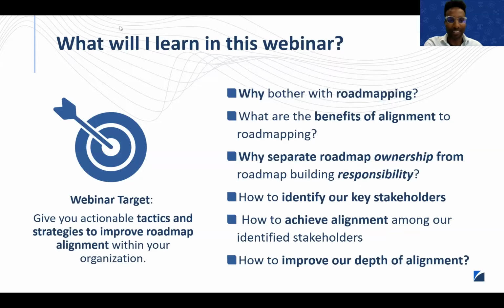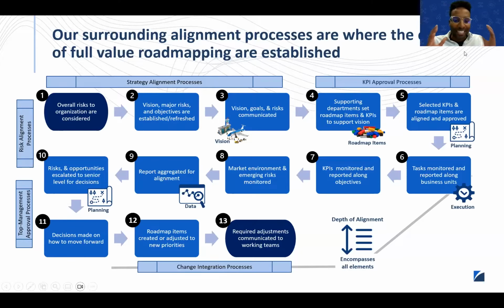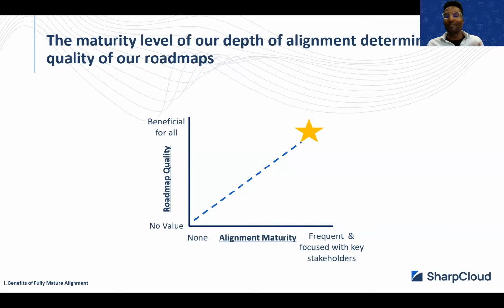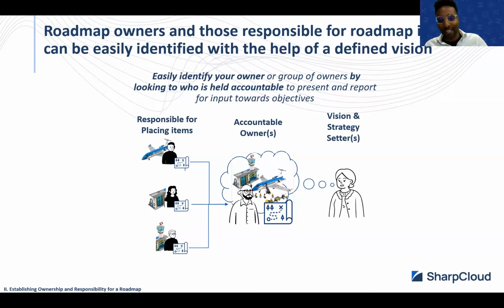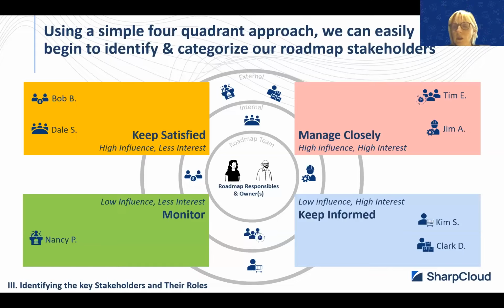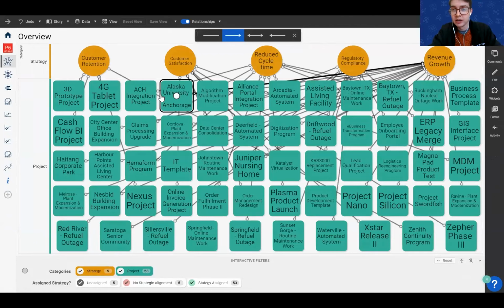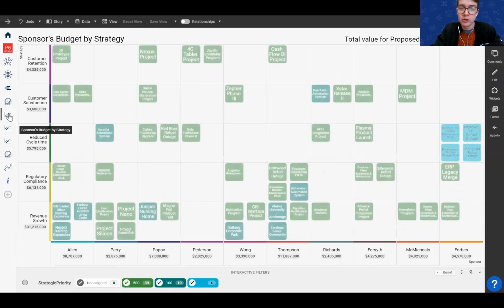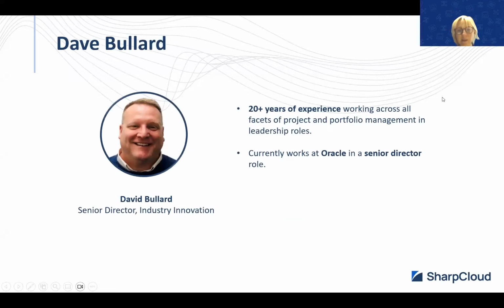Unlocking the Power of Alignment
The most successful teams are the ones that are fully aligned across their organization.

Discover how to eliminate misalignment, missed deadlines, and confused shareholders by effectively managing your team, goals, and roadmap in one place!

Exclusive guest speaker, David Bullard, Senior Director at Oracle answers your questions about the benefits of strategic alignment in major projects.

00:00:00 Introduction
00:01:52 What You'll Learn
00:03:48 Why Roadmap?
00:05:16 Common Problems with Roadmapping
00:05:52 Alignment Processes
00:07:35 Depth of Alignment
00:10:59 Ownership vs. Responsibility
00:12:15 Your Vision Determines Your Roadmap
00:15:11 Stakeholder Identification and Categorization
00:20:59 SharpCloud + P6 Demo
00:28:24 Q&A with Dave Bullard
00:50:19 SharpCloud Training
00:51:27 Further Help and Resources
00:52:34 Upcoming Roadmapping Webinars